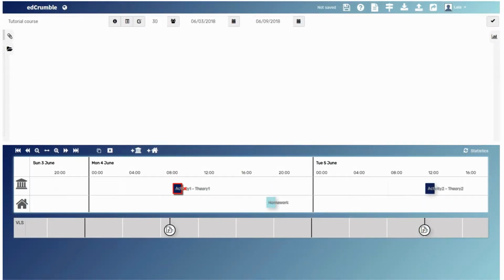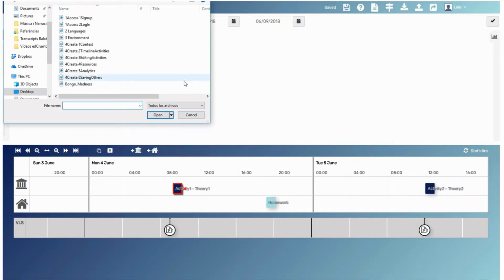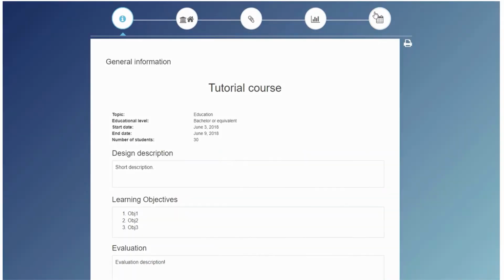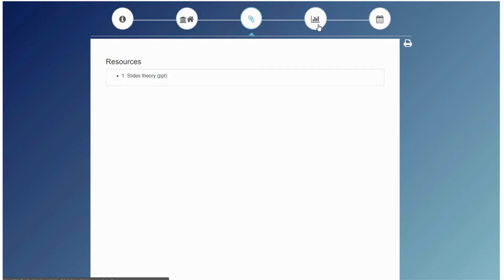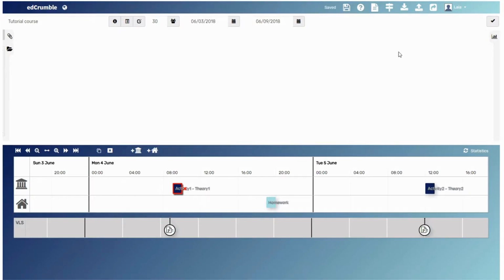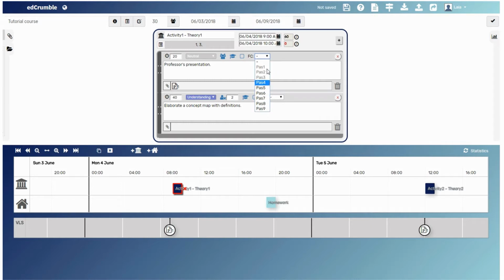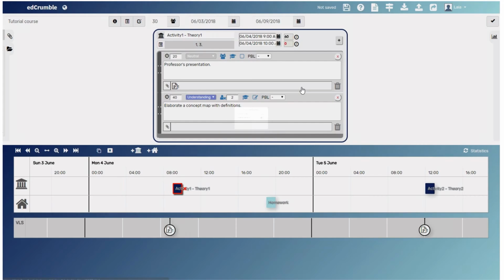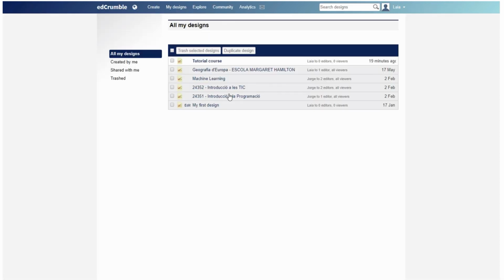Create - Saving and others